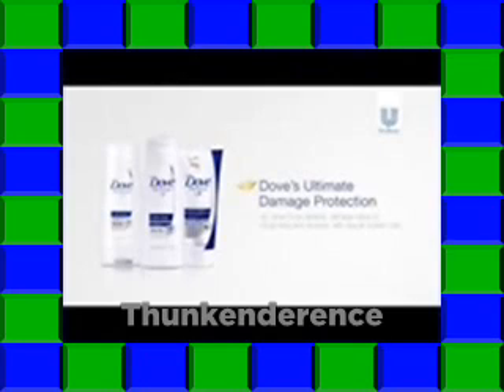Hunter-Markurm | Dove's Ultimate Damage Protection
Featuring:
Daryl Ong